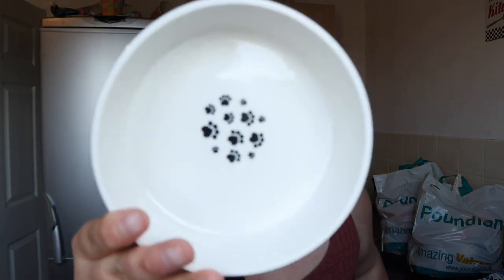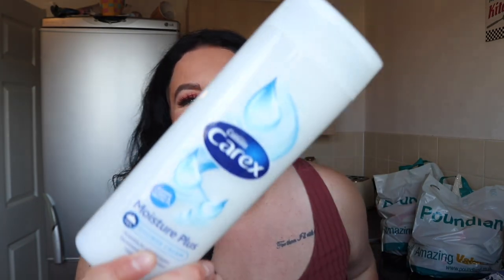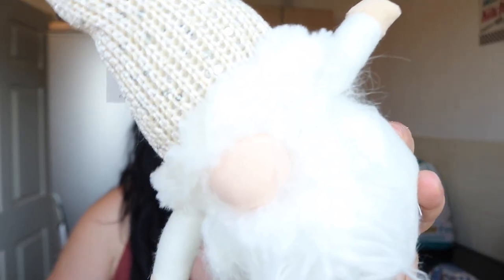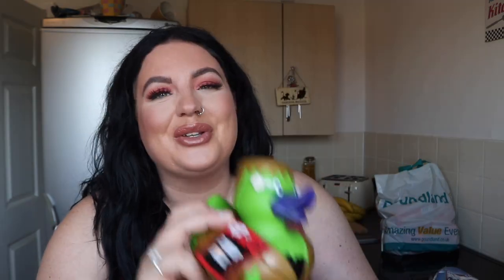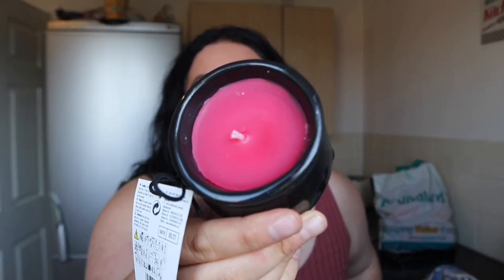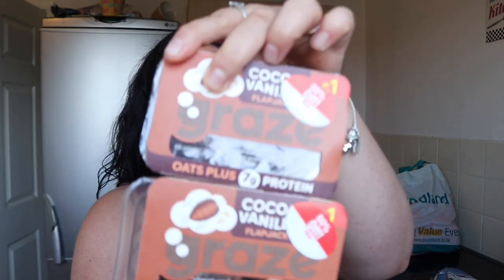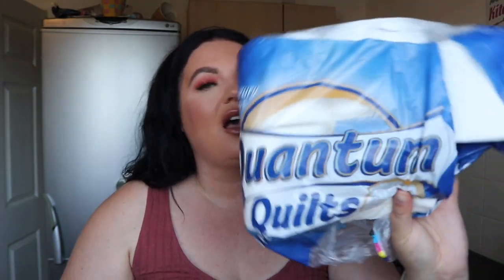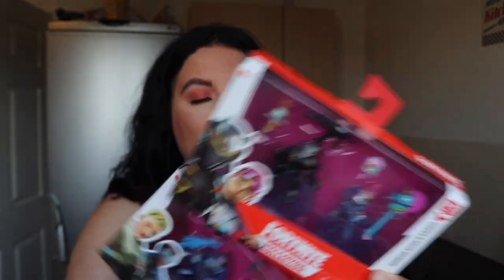Poundland haul | Christmas stocking filler ideas AND gorgeous Gonk!